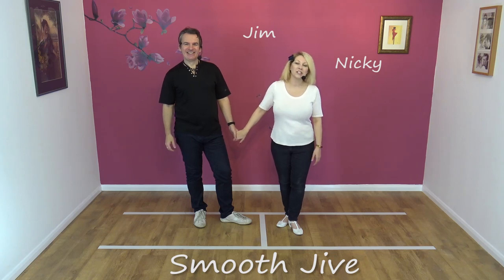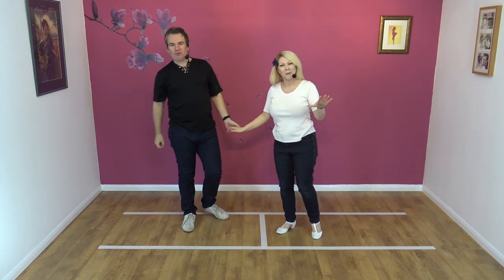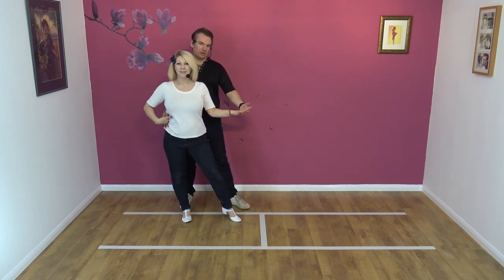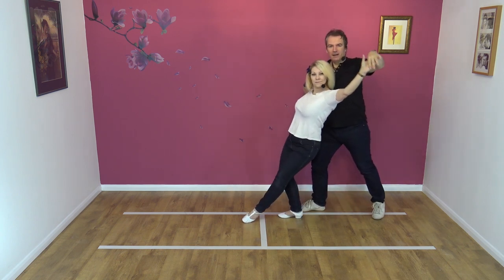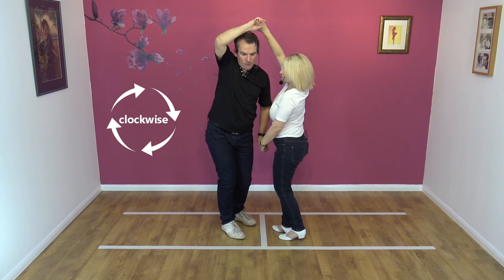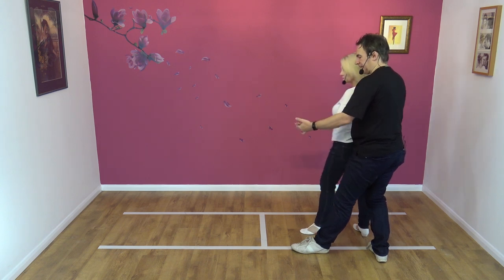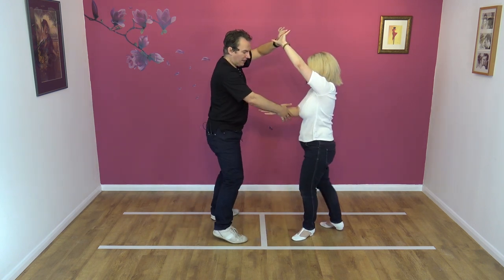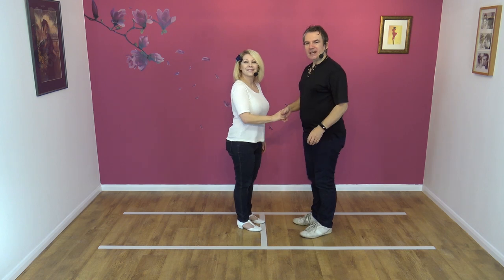Smooth Jive Dance Lesson: Routine 4 with Jim and Nicky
1. Sway 2. The Accordion Lean 3. Double Comb